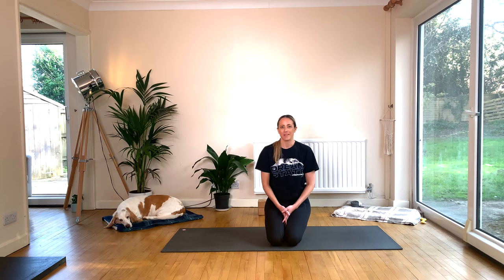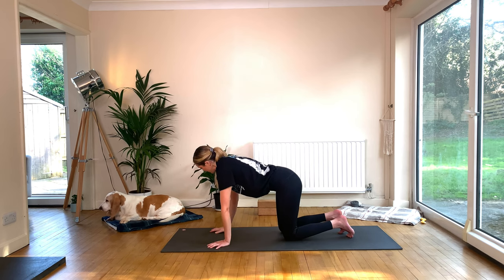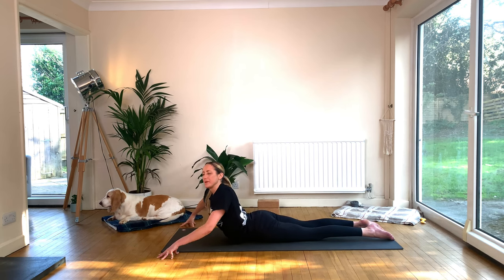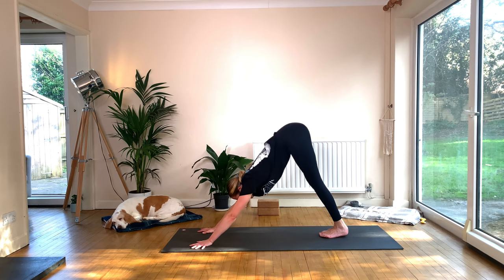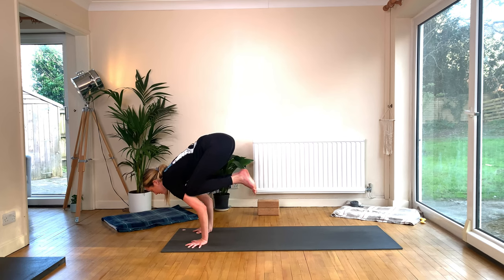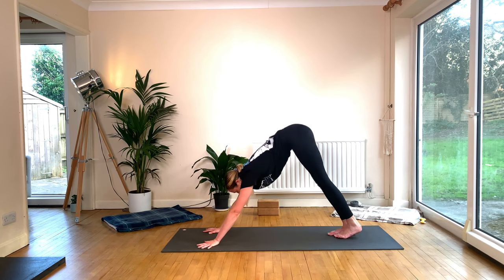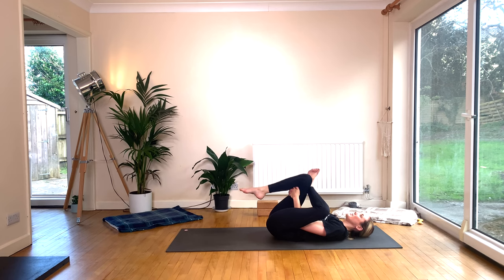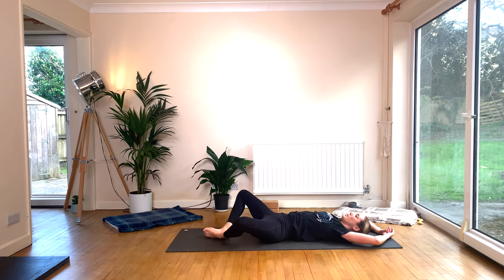The Crow Flow | 30 Minute Awakening Yoga Vinyasa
Hey yogi welcome to this 30 minute awakening yoga vinyasa class- the crow flow! As you guessed from the title - this class is a crow yoga flow where we will get fired up with some sun salutations and then flow whilst moving in and out of crow as well as trying jumping to crow and other fun stuff. This is designed to be a fun vinyasa crow flow for wherever you are on your crow journey. Maybe try warming up with my wrist warm up class;

Check it out and let me know how you get on in the comments.

See you on the mat soon ✌️🖤🤙
Rhi& Burghley x

Music
No music this time but check out this Spotify playlists for some nice tunes to move around your mat with;

Wearing
T Shirt- Dream State Band t
Leggings - Girlfriend Collective

Equipment used to film and edit:
iPhone XR
iMovie